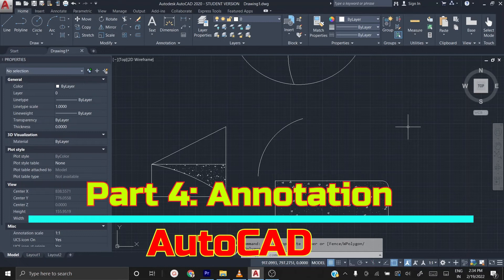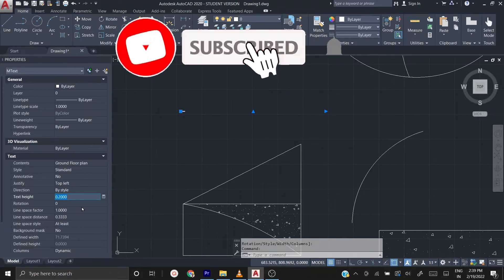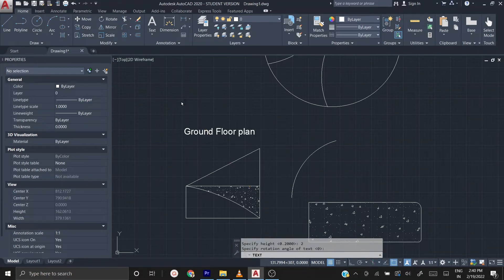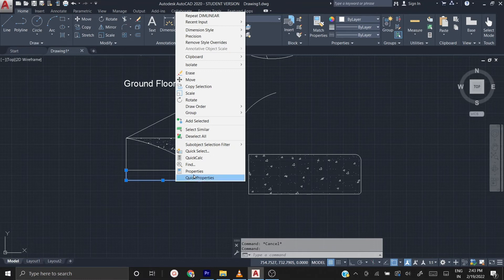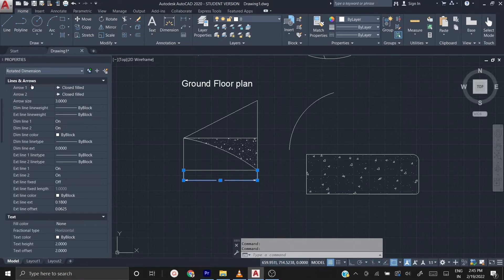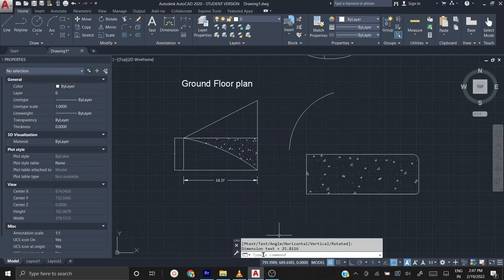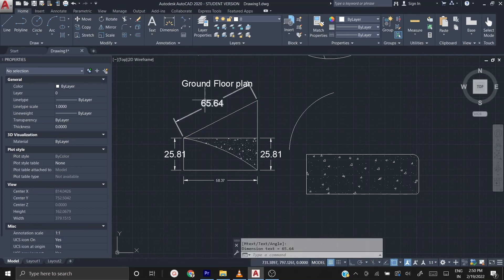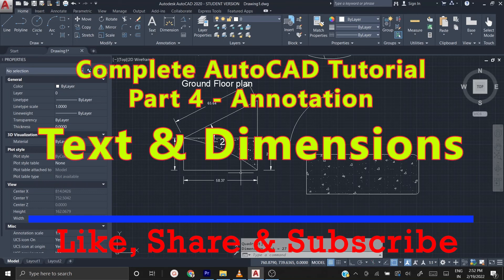AutoCAD Tutorial : Annotation (TEXT & DIMENSION) - Part 4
Fourth video in the AutoCAD drafting software tutorial. In this video "Annotations - TEXT & DIMENSIONS" has been explained.